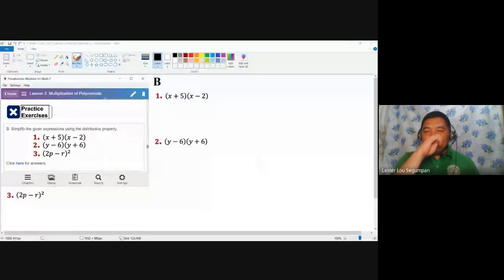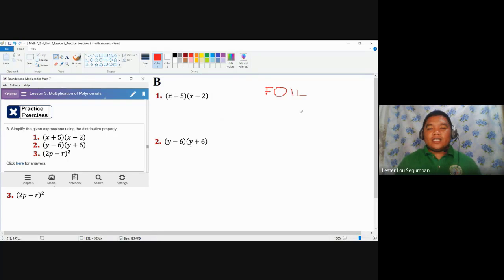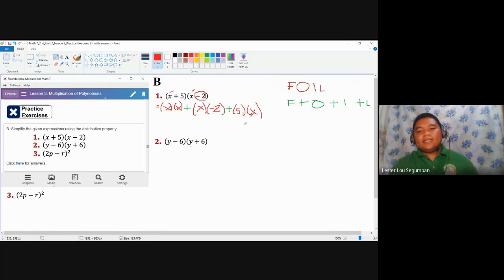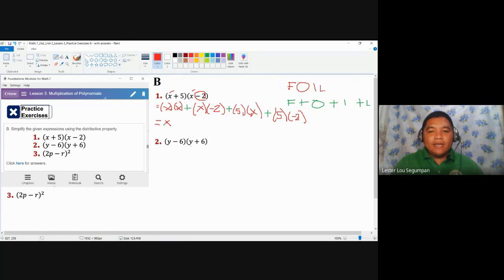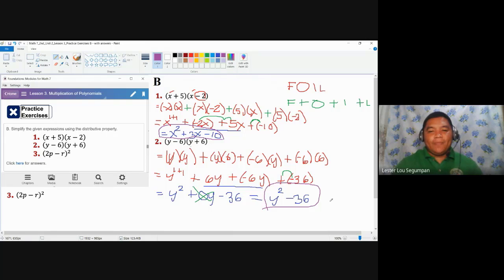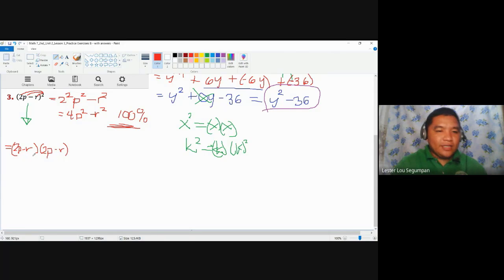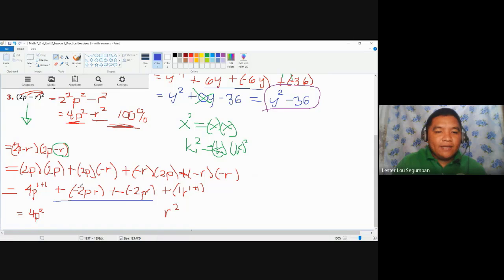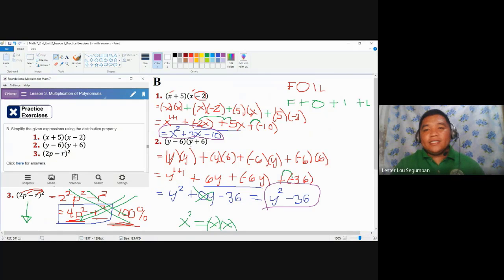Multiplying Polynomials using the FOIL Method - Math 7_2nd_Unit 2_Lesson 3_Practice Exercises B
Multiplying Polynomials using the FOIL Method.

This video contains discussions and demonstrations on Practice Exercises B in Unit 2 Lesson 3. Multiplication of Polynomials of the Foundations: Math 7 modules.

1. Video is made using a recorded session of Google Meet.
2. Video editing is done using the Camtasia 2019 application software.
3. Modules are made using the Kotobee Author application software.
4. Discussions are done using the Paint application software.
5. Icons in the modules and the short channel video are made using the MS Powerpoint application software.
6. Avatars found in the modules are made using the bitmoji application software.